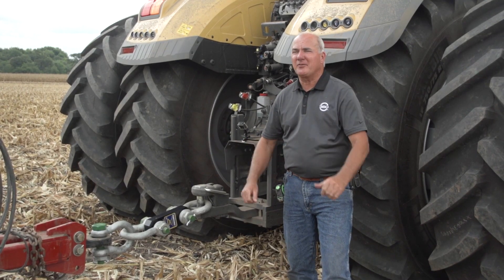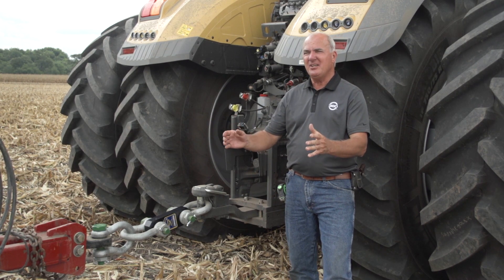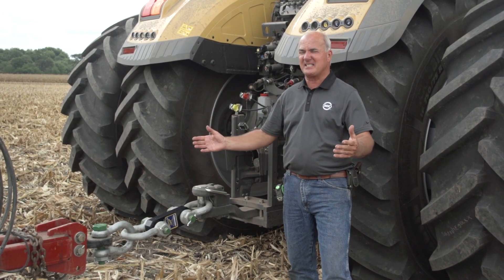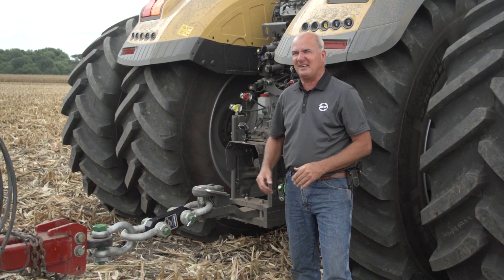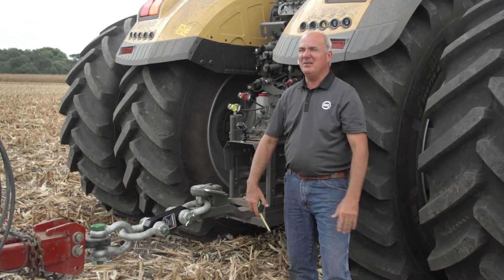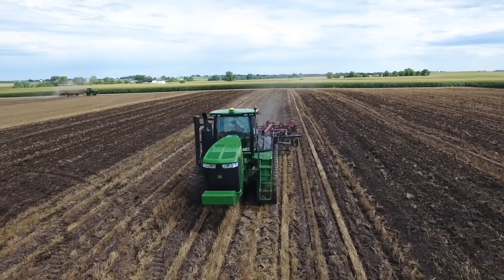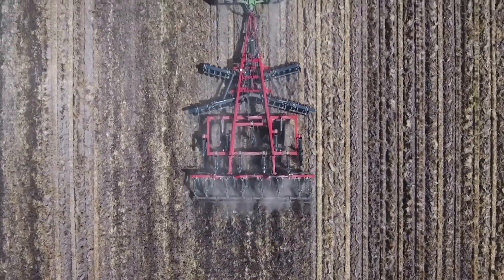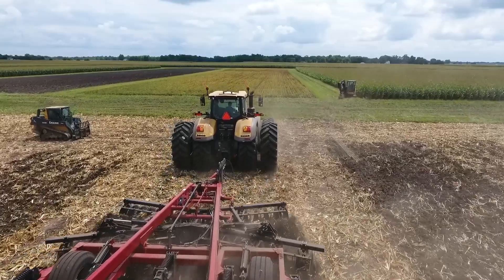Pull comparison: 360 BULLET vs OEM points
360 BULLET ripper points fracture more compacted soil than traditional ripper points. So it's logical to assume they require more fuel and horsepower. In this side-by-side comparison, we put that idea to the test. You'll be surprised by the results.